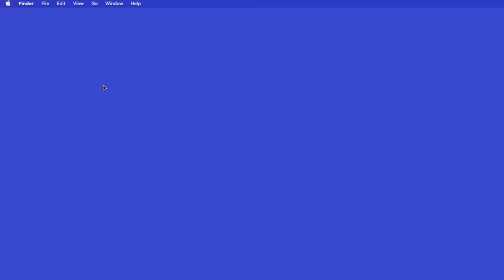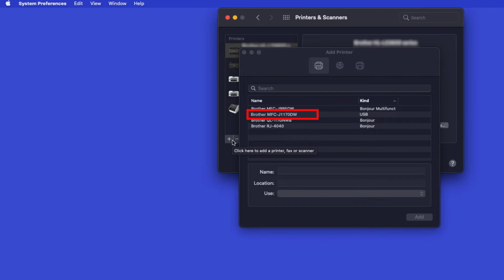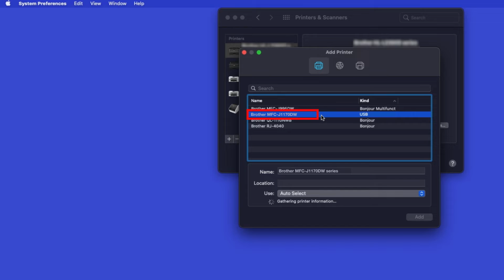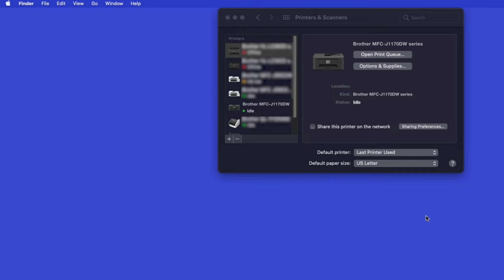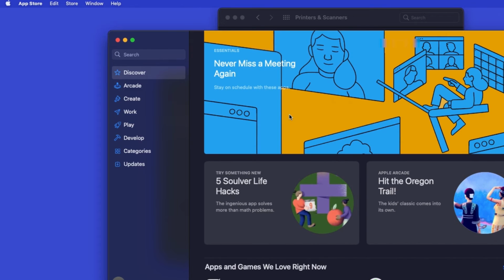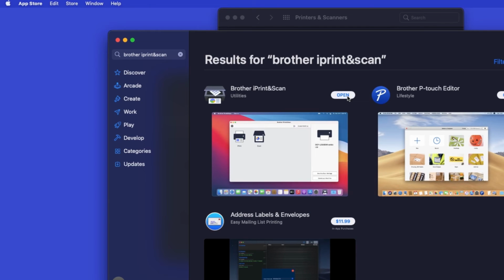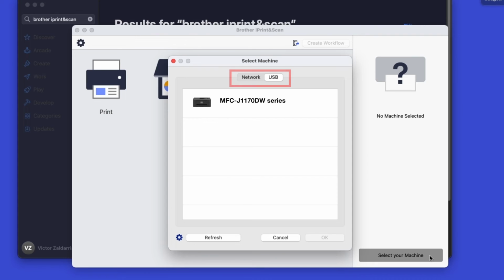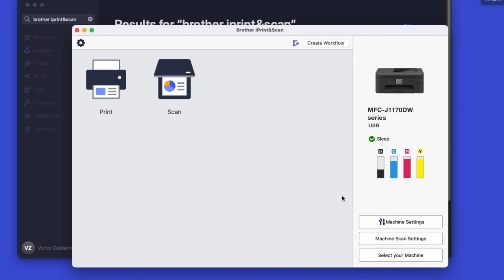Install MFCJ1170DW with USB - Macintosh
Learn how to set up your Brother MFC-J1170DW inkjet printer with a USB connection in this tutorial.

Models covered: `
Brother MFCJ1170DW

Quick Links / Table of Contents:
Intro 00:00
Models covered 00:10
Connect the cable - 00:20
Add printer in OS - 00:43
AirPrint driver - 01:03
Install iPrint&Scan - 01:42

Transcript:
Welcome. Today we’re going to learn how to install your Brother MFC-J1170DW on a USB connected computer.

This video will cover multiple models and operating systems even though your machine may not match the model on the screen the overall process will be the same.

We will begin by connecting by connecting your machine to your computer with a USB cable.  Cable lengths of over 6 feet are not recommended. Verify that your machine is powered on.
Now that your machine is connected, you’ll need to add the printer in the operating system. In the top left corner by click the Apple icon. Then click System Preferences. Next, double-click Printers & Scanners
Click the + plus button located below the printers list. Your machine should now display in the Add Printers window.
Select your Brother machine from the list. In the use dropdown verify that AirPrint has been selected. Then click Add.
If your machine is not found it is most likely due to an error in device discovery protocols. You will need to reboot your computer, the Brother machine, and attempt device discovery again.
If your model features a scanner you will need to download the Brother iPrint&Scan app in order to scan to your computer.
From the Finder, navigate to Applications and then App Store. In the search box type brother iprint&scan. Then press Enter. On the listing for iPrint&Scan click get or the cloud icon.
After the download is complete, click Open. Click OK on the privacy agreement. and then click Select your Machine.
Verify the connection is set to USB
Select your model, then click OK
All the functions your machine supports will now display in iPrint&Scan.
You are now ready to scan and print

Customers also searched:
Brother MFC J1170DW USB setup